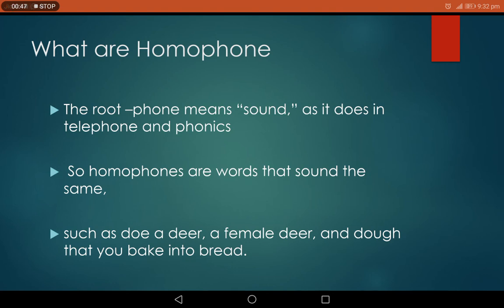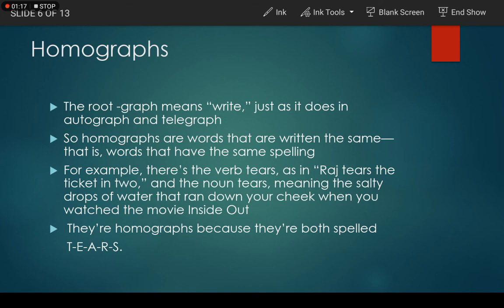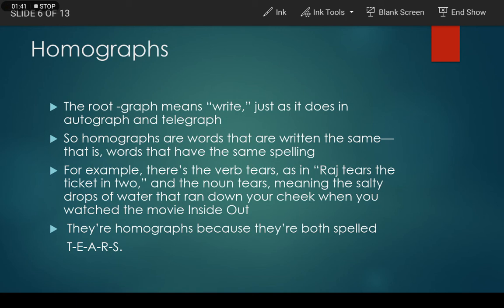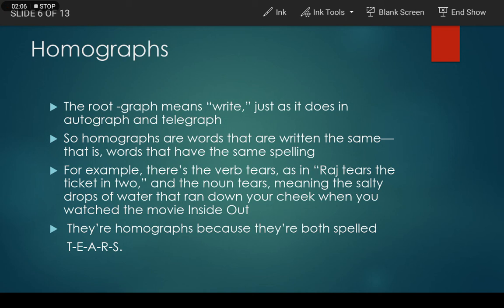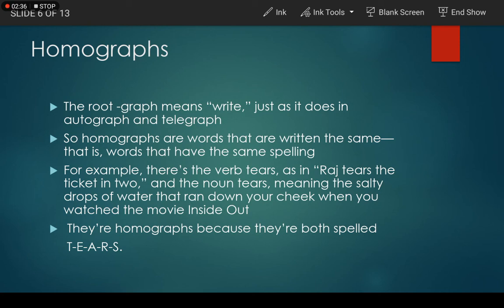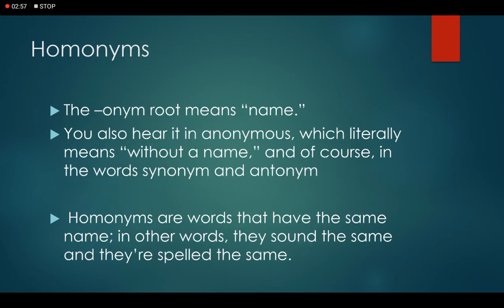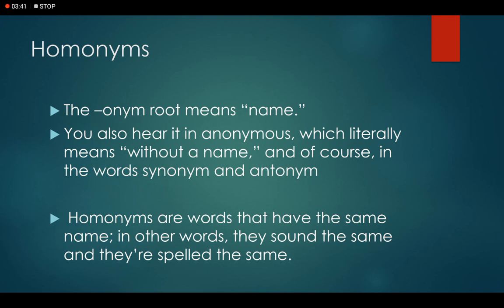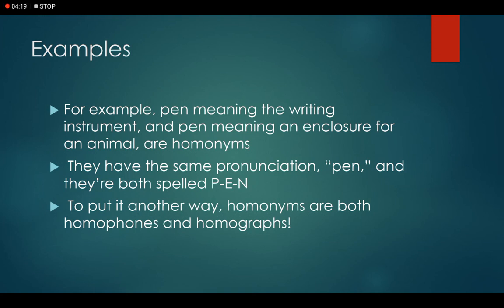Homophones 2 by Dr. Sagarika Mahanta Das